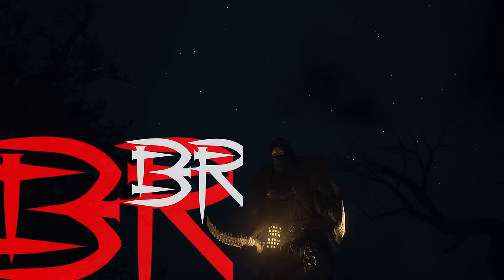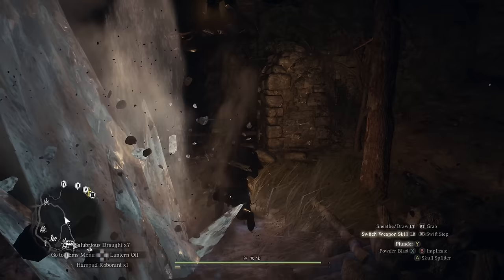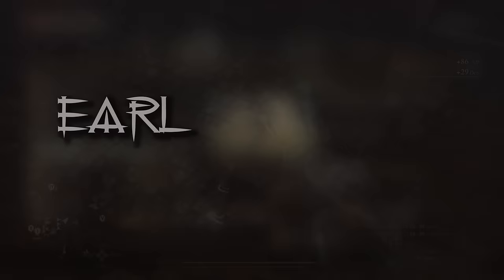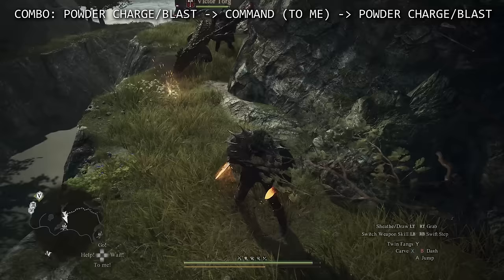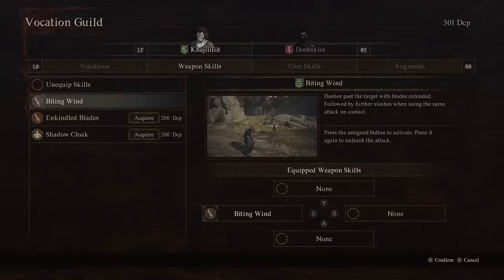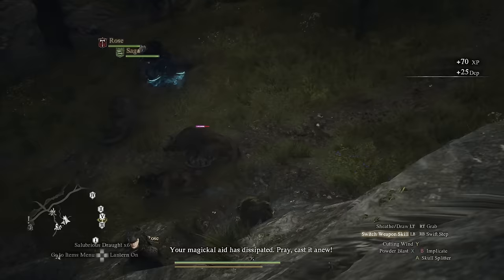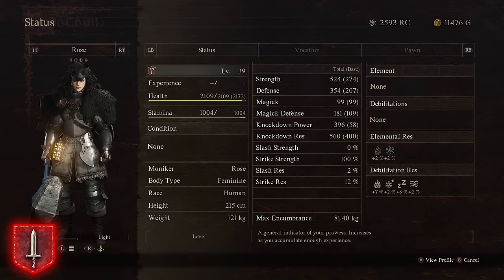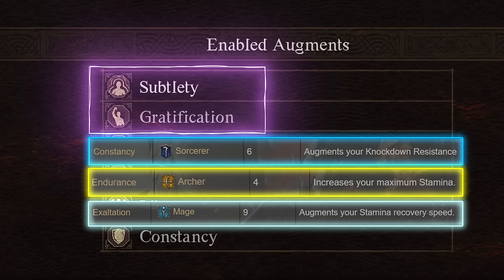Dragon's Dogma 2: A Thief Masterclass Guide (Featuring Secret Combos)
In this video we go over a bunch of secret combos and setups that I engineered for the Thief vocation in Dragon's Dogma 2.
After watching this masterclass Thief video, you will become the strongest but also most professional Thief of all time in Dragon's Dogma 2.
You'll know which skillsets are the best, how to do insane combos, great tips and tricks, best pawn and party setup, gear, augments and a lot more.
Basically, you will learn how to become a MAISTER THIEF. Enjoy!